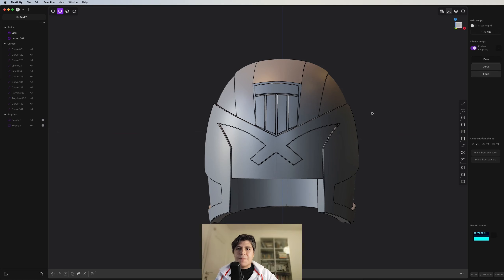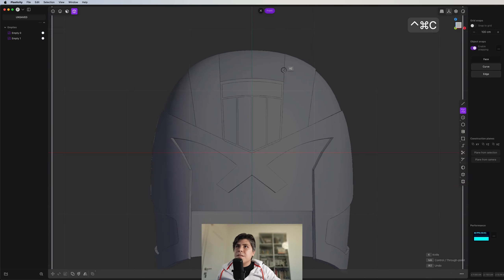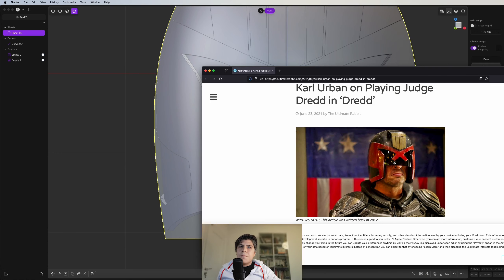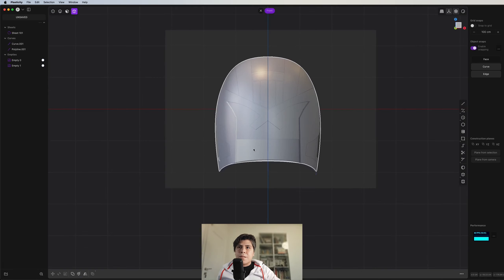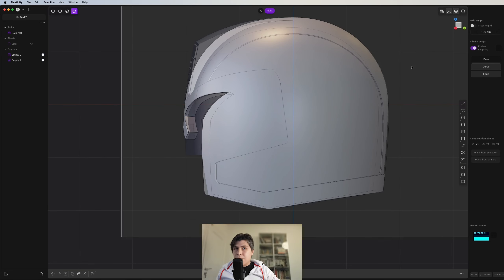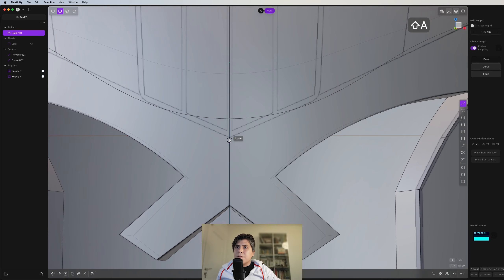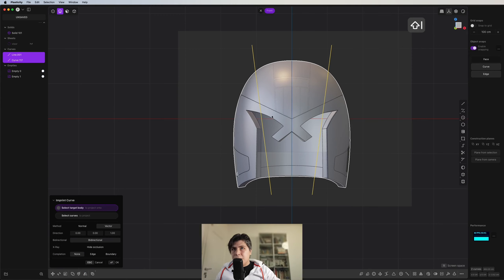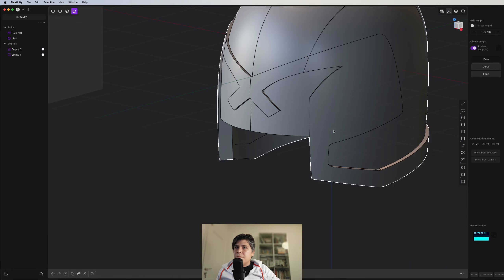Plasticity Tutorial: Judge Dredd's Helmet (very easy to do)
Welcome! In this video we dive into the process of creating a 3D model of the iconic helmet from the Judge Dredd!

This tutorial is very easy to follow and you will see that you will have the 3d model done in no time.

Leave any questions in the comments below and let me know what you’re interested in seeing next!